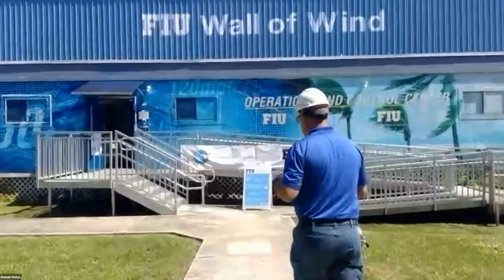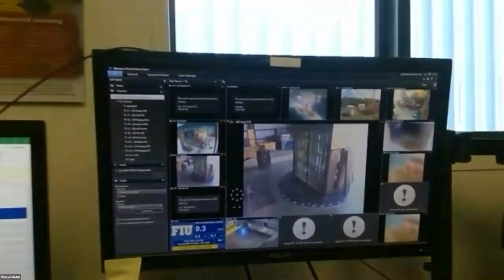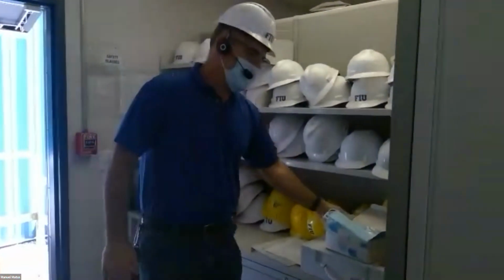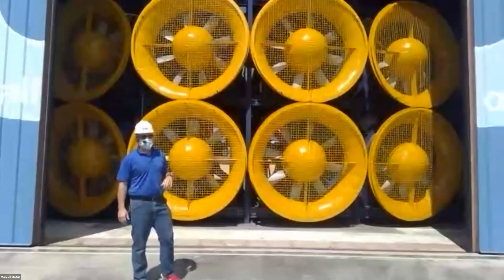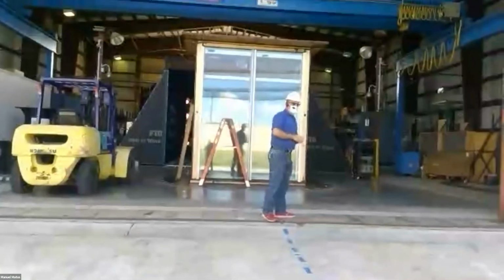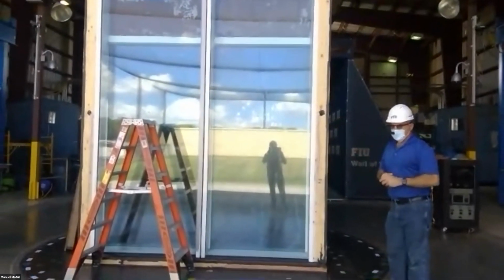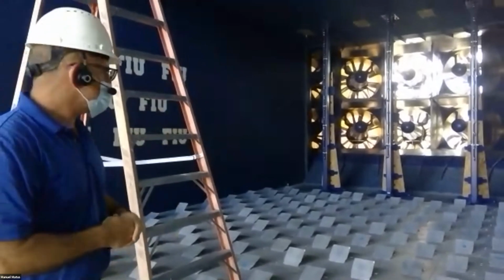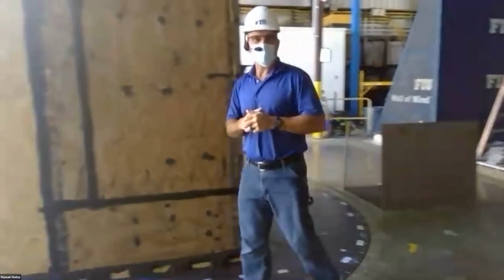2021 Joint NSF NHERI WOW and Lehigh RTMD EF User Workshop | Day 1, Session 4